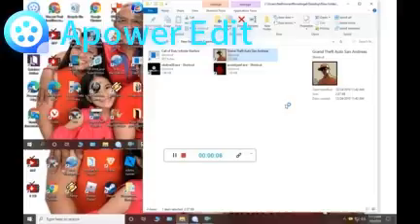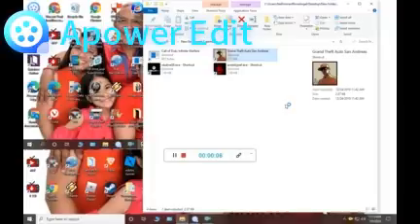Gta San Andreas Mission 2 Ryder